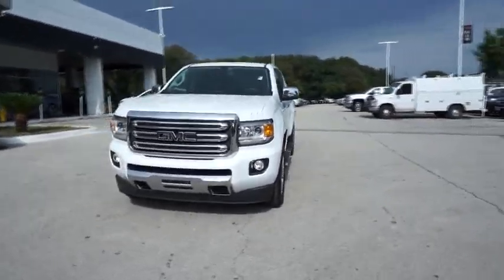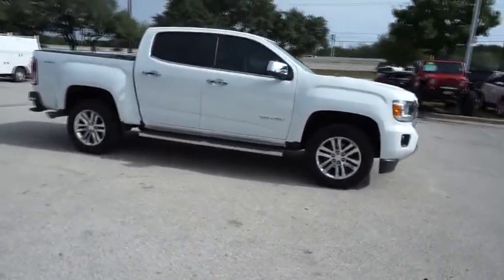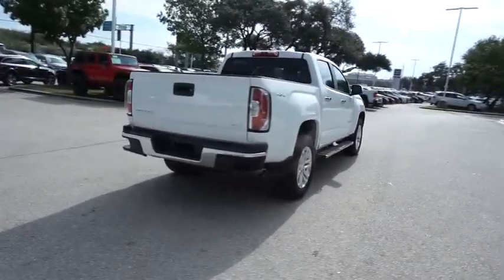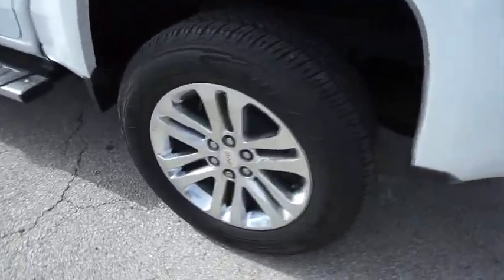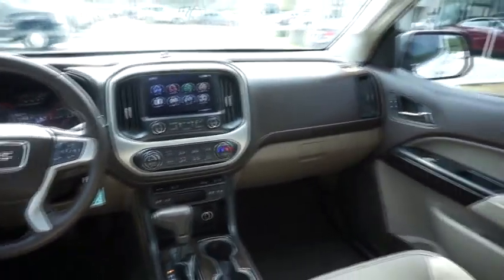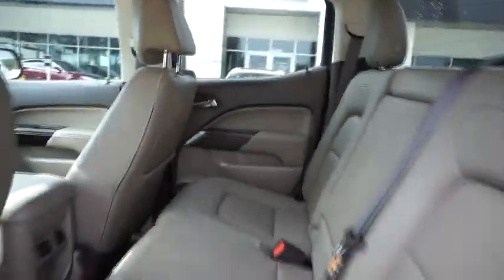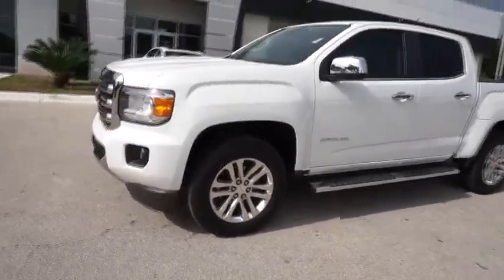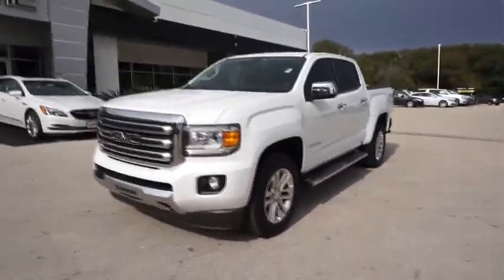2015 GMC Canyon Austin, San Antonio, Waco, Temple, San Marcos, TX B163357A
Used 2015 GMC Canyon
2015 GMC Canyon 4WD SLT - Stock#: B163357A - VIN#: 1GTG6CE31F1265997